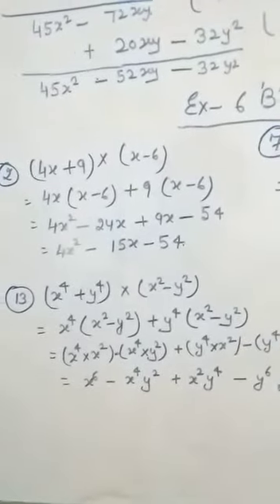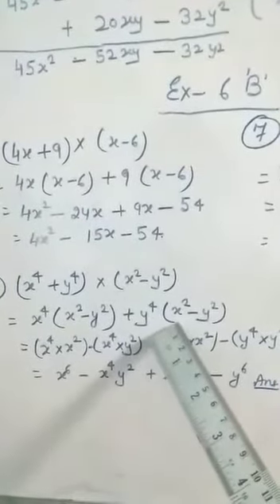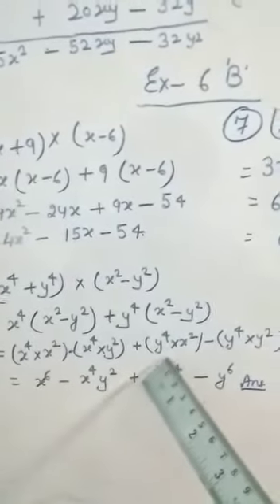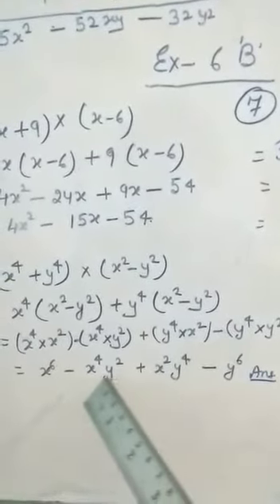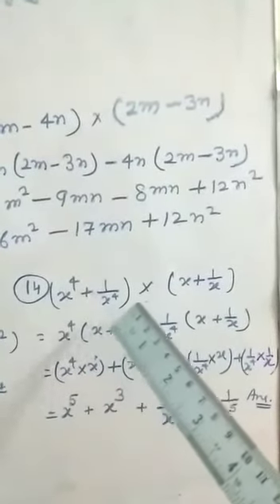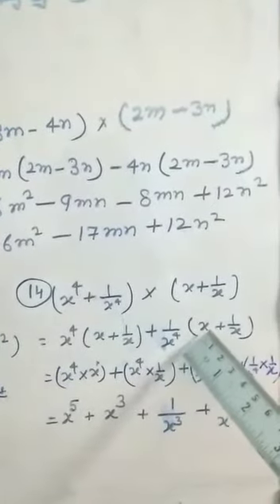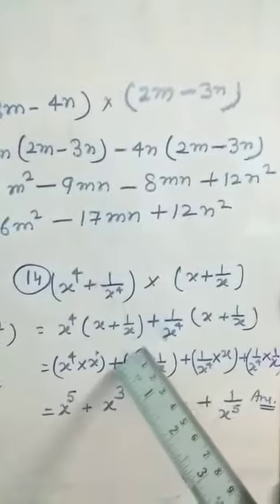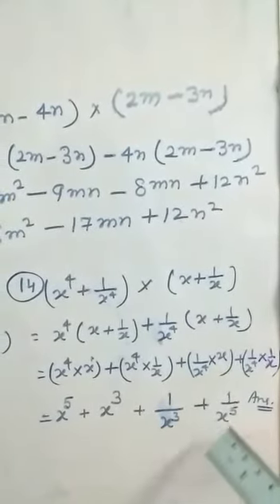5-Chapter-6-Math-By Sangeeta Saha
Operation of Algebraic Expressions